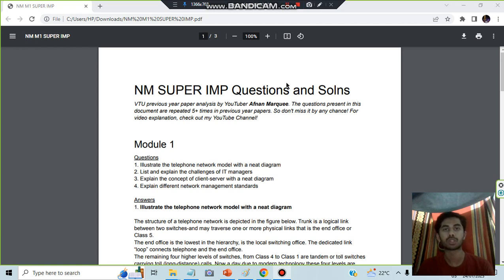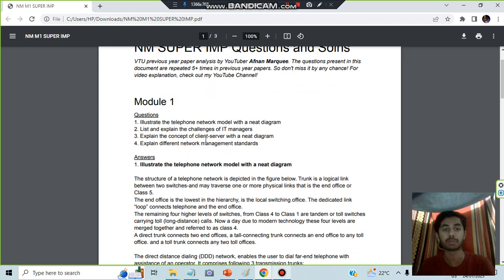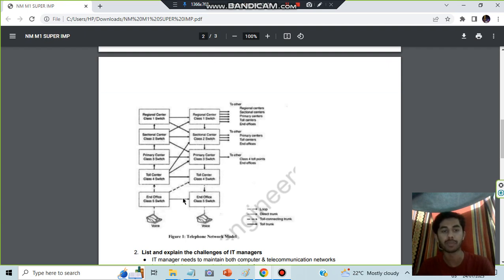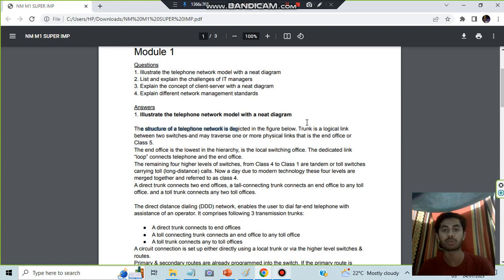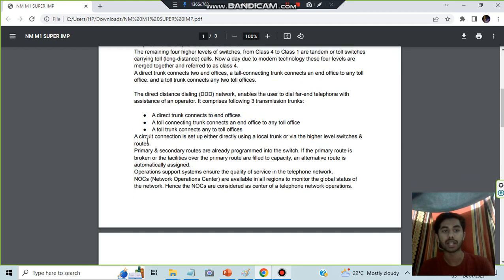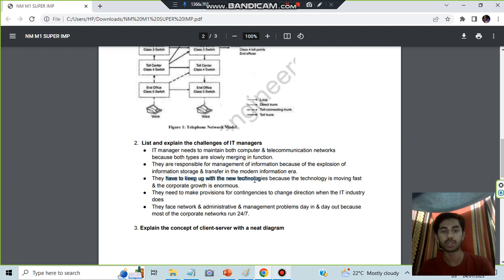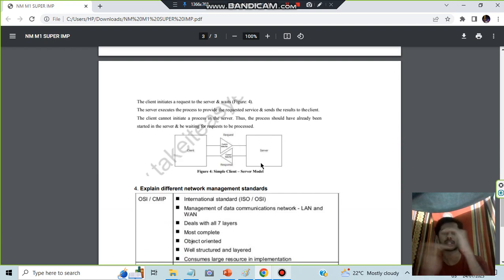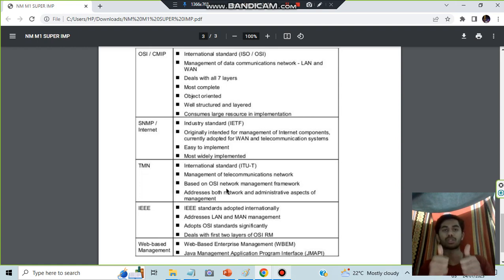NM M1 Best Video PASS PACK 💯🤩 Sup Imp [+PDF] 🎯2023 Externals 🔥🔥🔥 7SEM CSE vtu #2023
Never Miss the Most Expected Questions from NM. In this video, learn Trends and Patterns seen in the Previous Year VTU exam papers. Selected PYQs 🎯 With Best Shortcuts | Network Management | Most Expected Questions with Solutions PDF | Afnan Marquee